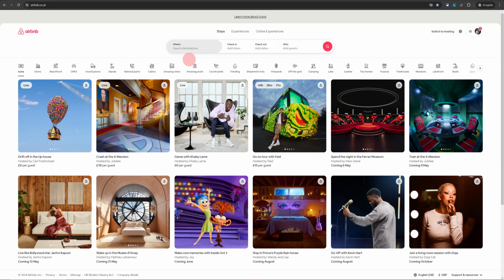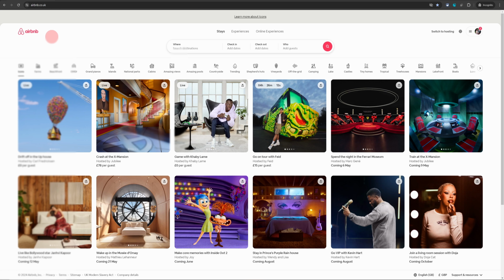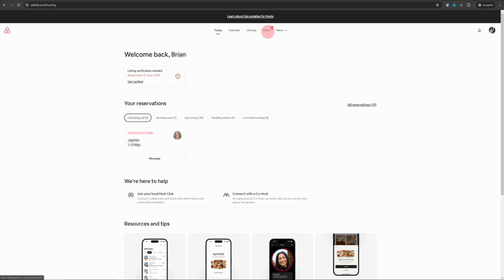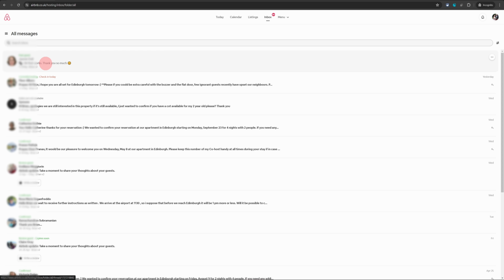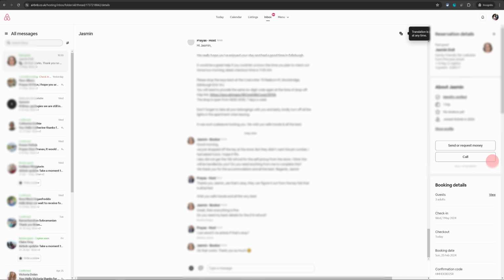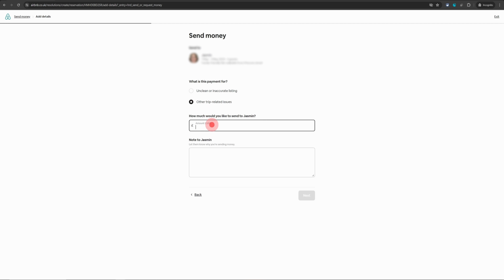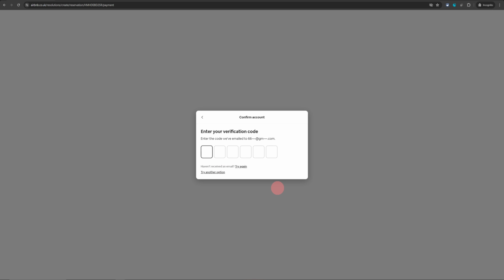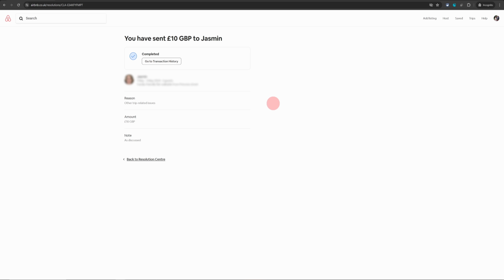How to Send or Request Money from Guest on Airbnb in 2024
In this detailed tutorial, you'll learn the ins and outs of managing money transactions on Airbnb, whether you're using the mobile app or the web platform. Perfect for both new and experienced hosts, this guide covers everything from sending refunds to requesting payments from your guests.

💡 Why This Matters:
Understanding how to manage financial transactions on Airbnb can enhance your hosting experience and ensure both you and your guests have a seamless interaction.

Have questions or need advice on a specific issue?